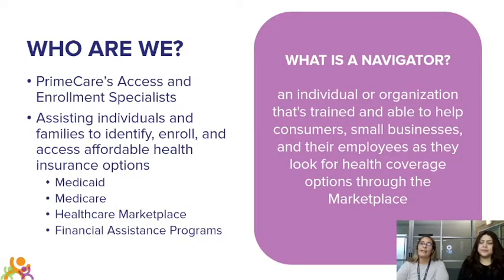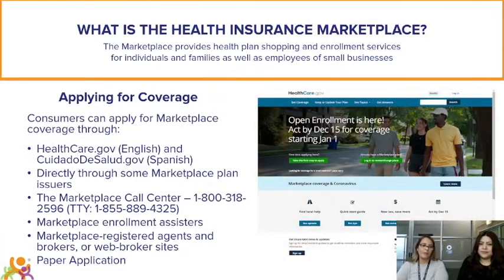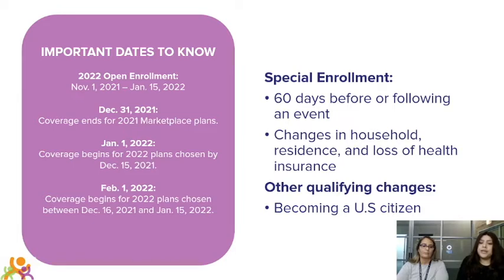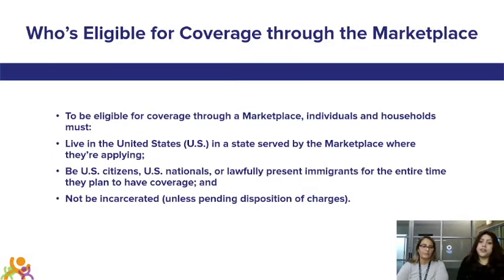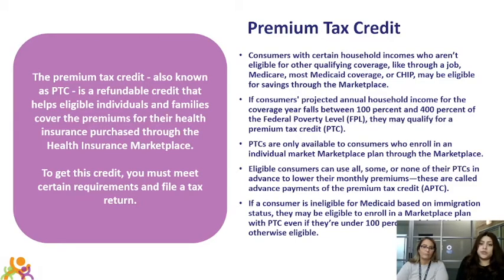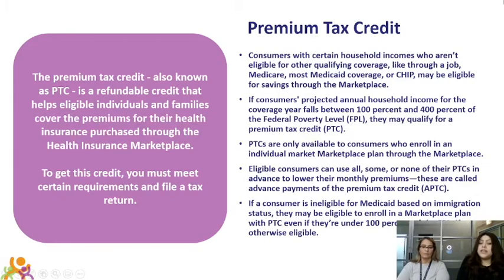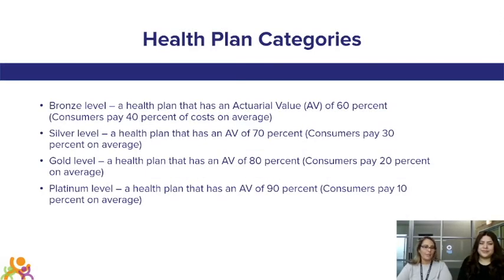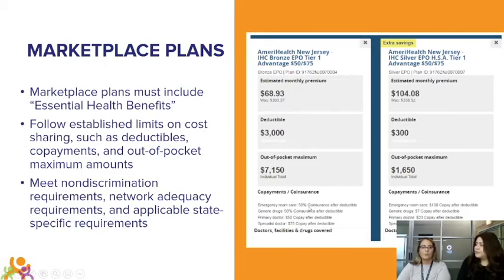PrimeCare Health — Meet Your Marketplace Navigators!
Meet Analy and Melisa, two of our Access & Enrollment Specialists, as they teach us how to navigate the Healthcare Marketplace and how to apply for healthcare coverage. If you have more questions about this process, you can call our general line at and ask to speak to one of them.

Here are the questions that are answered in this video:
•  What is a navigator?
•  What is the Health Insurance Marketplace
•  What is the application process like?
•  What are my coverage options?
•  How do I make an appointment to speak with a Marketplace Navigator?